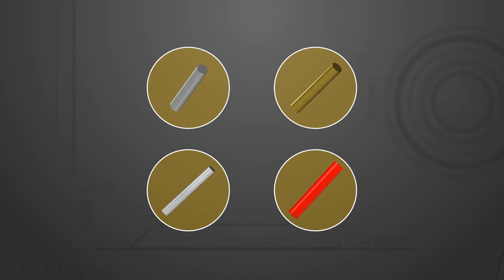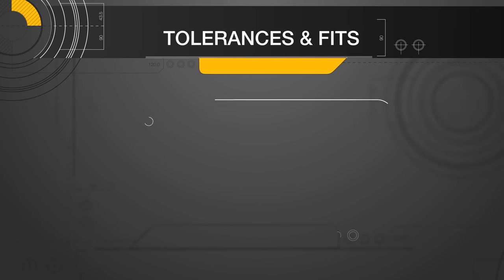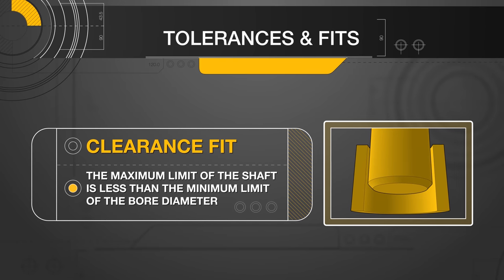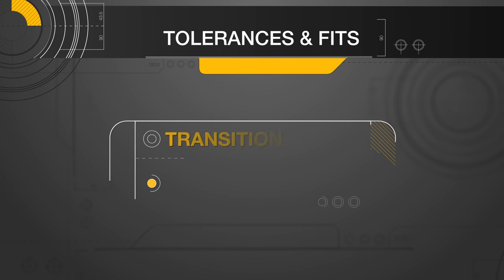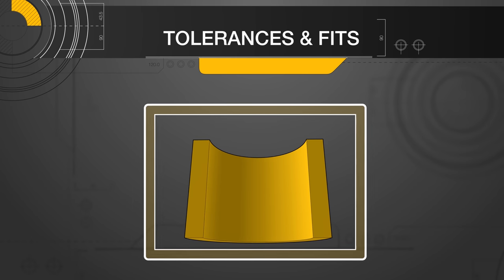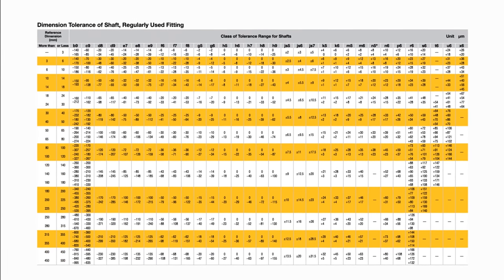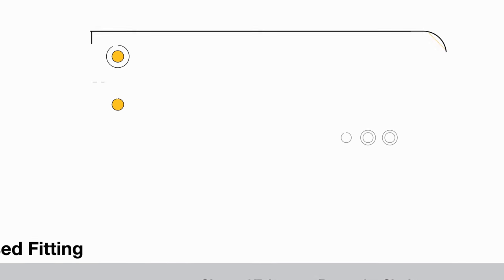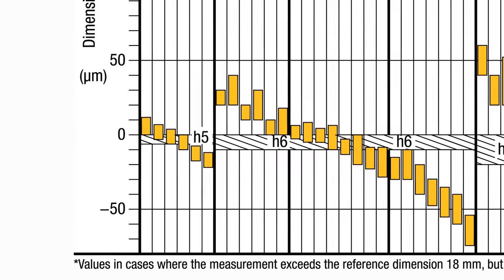SHAFTS PT. 3: SHAFT TOLERANCES & FITS | MECH MINUTES | MISUMI USA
SHAFT TOLERANCES & FITS | MECH MINUTES | MISUMI USA

Previously on MechMinutes: Shafting series, we covered primary considerations when selecting material and surface treatments.  All past videos are posted for your viewing pleasure to get caught up to this week’s episode of Tolerances & Fits.

A ‘tolerance’ is the allowable amount of variation from a specified dimension. When tolerances are combined between a shaft and bore, they can be classified into three categories known as ‘Fits’. The Clearance [Fit], Interference [Fit], and Transition [Fit] can either assist in assembly, or prevent them from being disassembled easily.

A Clearance fit ensures a shaft can be freely inserted into the intended bore. This generally means the maximum limit of the shaft is less than the minimum limit of the bore diameter.

An Interference fit guarantees the shaft and bore will interfere at every point within their tolerance zone. This is commonly referred to as a ‘Press Fit’. Often the two components must be joined by excessive force, or by altering the atmospheric temperature to slightly expand or shrink the diameter for assembly.

The Transition fit is a combination between the Clearance and Interference Fit. Depending on the actual dimension of the shaft and bore, it is possible that either could occur. This fit is best used when a shaft must be held in a precise location. If interference should occur, it will not be to the extent where disassembly is overly difficult.

Misumi shafts and bores follow the JIS shaft fit tolerances. Selecting the proper tolerance is critical to achieve the desired fit between two mating components.

This tolerance table can be found in the ‘Technical Reference’ section in each catalog. The columns represent the tolerance grade; while the rows are organized by dimeter ranges. Finding where the two intersect will indicate the corresponding tolerance range. If we look at a 10mm shaft with an h6 tolerance (10h6), we can see the expected tolerance is no larger than the basic size, but is capable of being 11microns under 10mm.  This brings the expected minimum to 9.989, and the maximum to 10.000mm.

Misumi offers a useful table [Fig. 2.2] to help you choose the appropriate tolerance combination is your application. If we would like this 10h6 shaft to exhibit a clearance fit, we can see each tolerance class that would satisfy this condition.

Now that we’re familiar with shaft selection, join us next episode where we will take a look at linear shaft applications and related alterations!